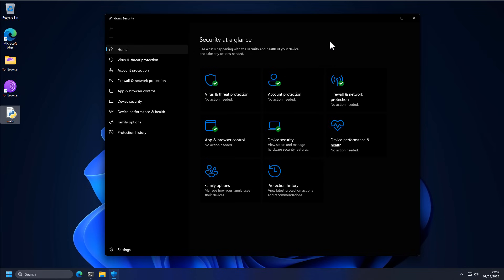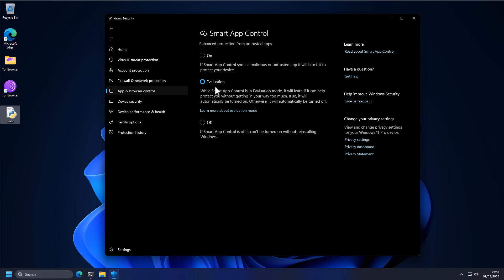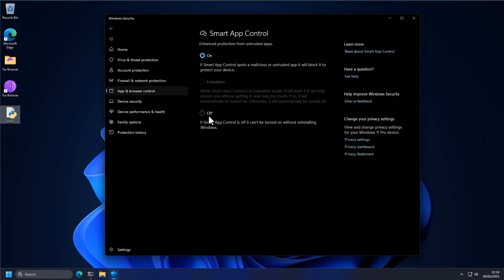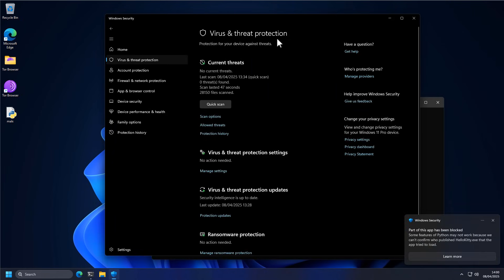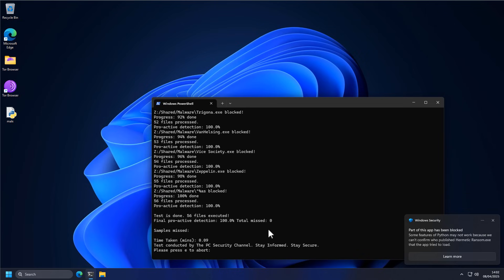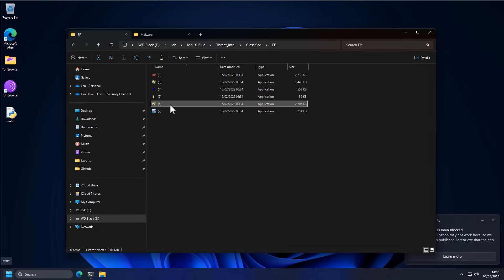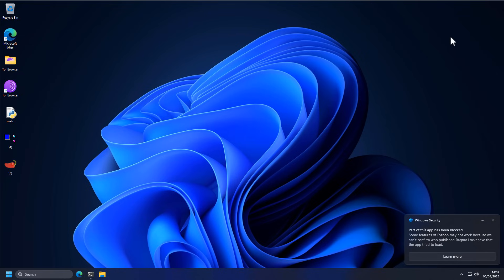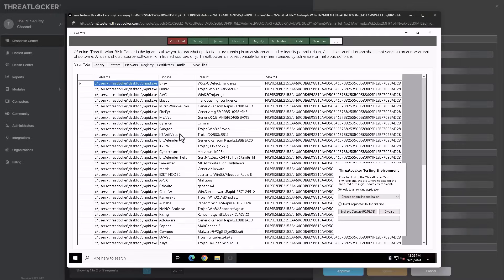Should you turn on Smart App Control?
Windows Defender has introduced smart app control, will this finally make Microsoft Defender good enough or even the best antivirus? In this video we test Windows Defender vs Ransomware to see how it works!